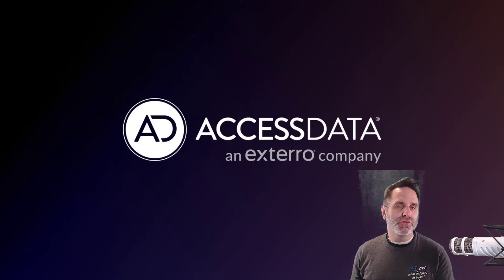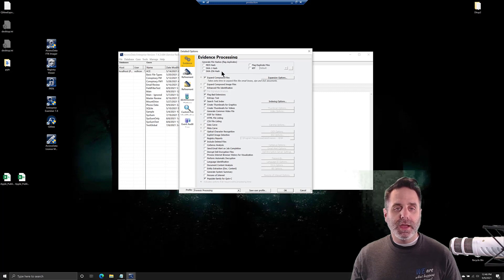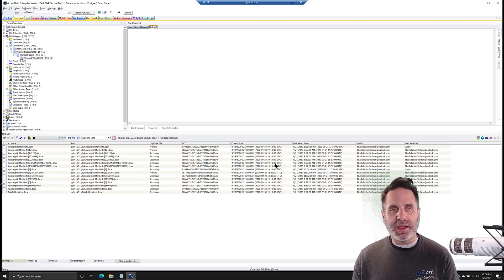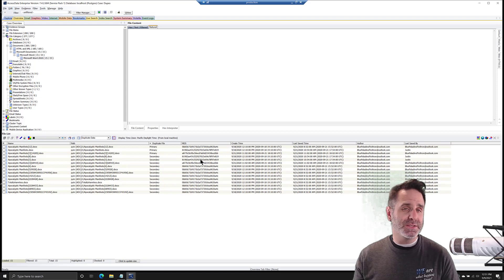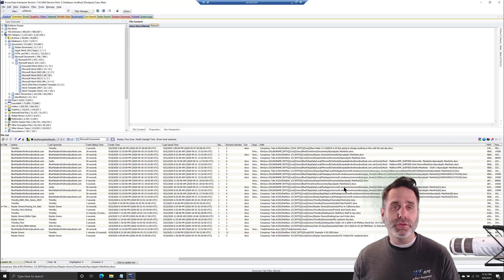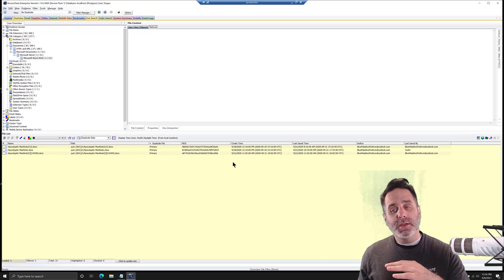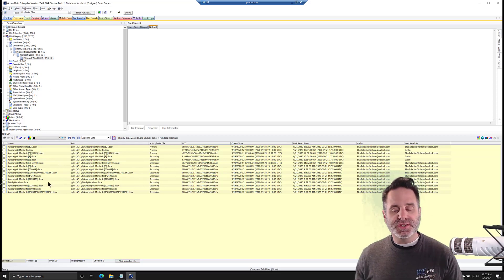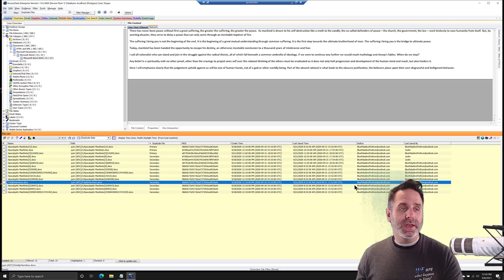FTK Feature Focus - Episode 25 - Duplicate files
In this episode, let's take a look at how to handle duplicate files in FTK. This video takes a look at the processing options, recognizing the files, filtering the files, and some workflows to consider when working with duplicate files.